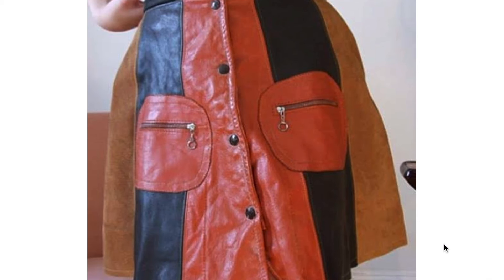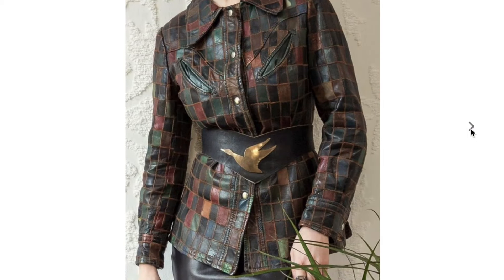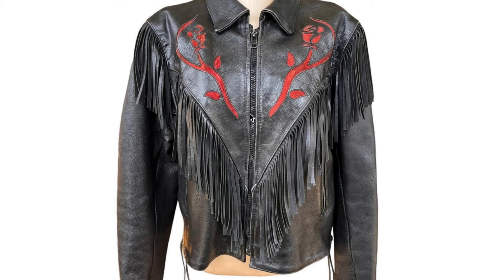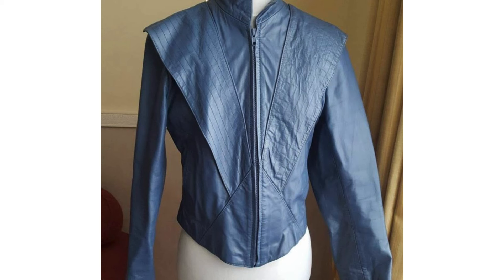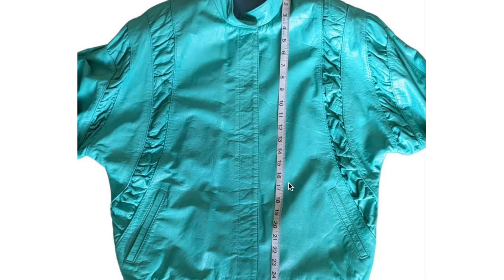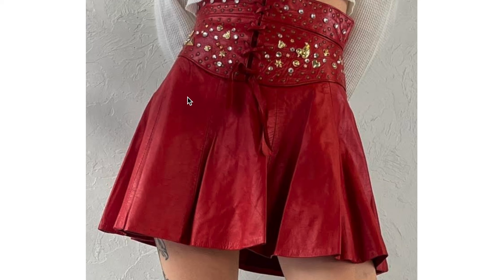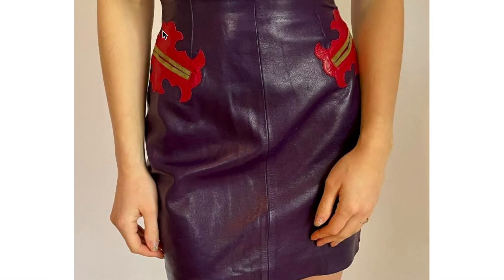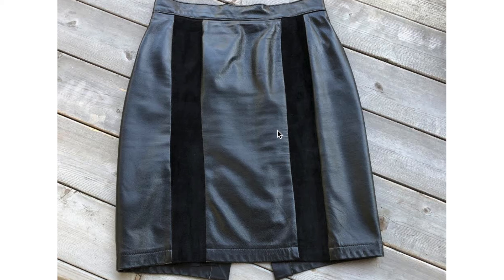Vintage Leather is Amazing!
My leather video in an ongoing series where I discuss vintage trends